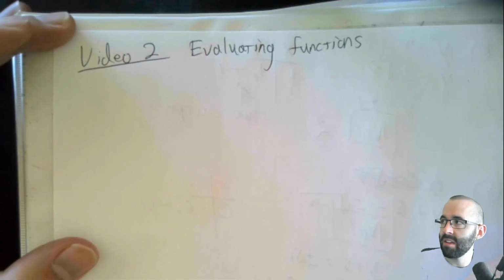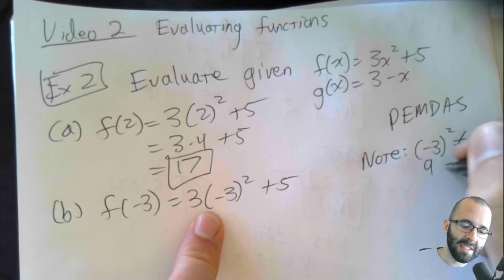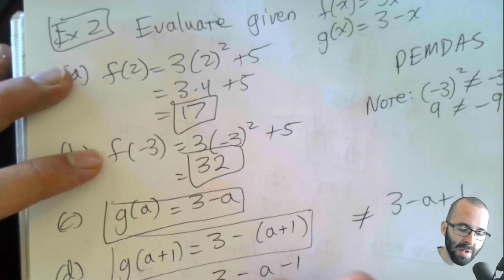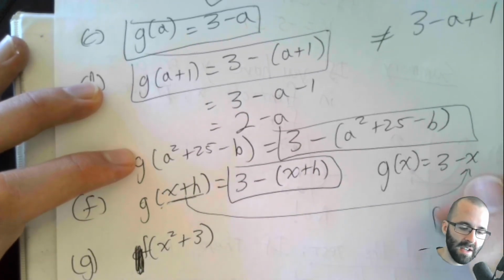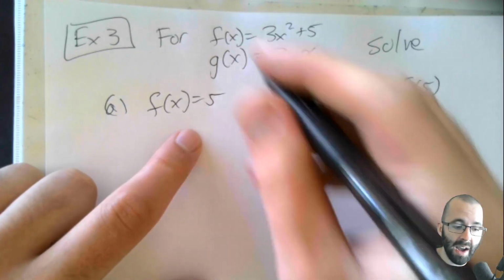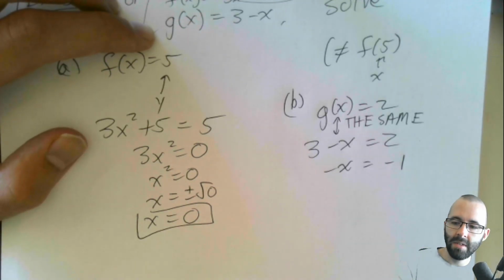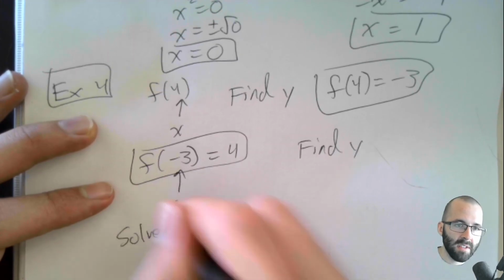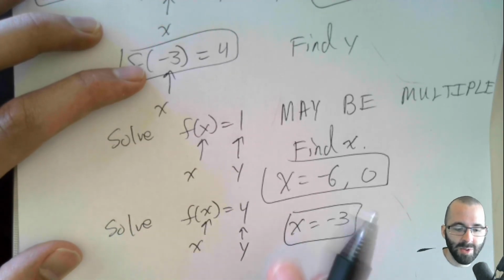1400 3 1 2 Evaluating Functions